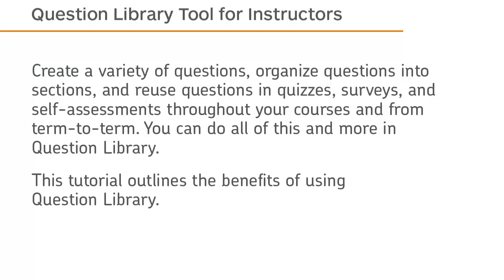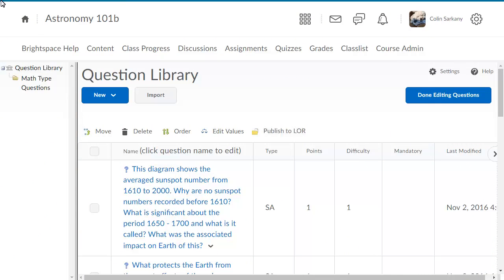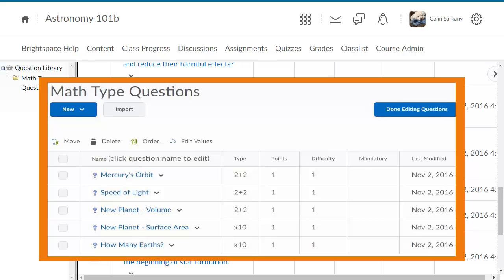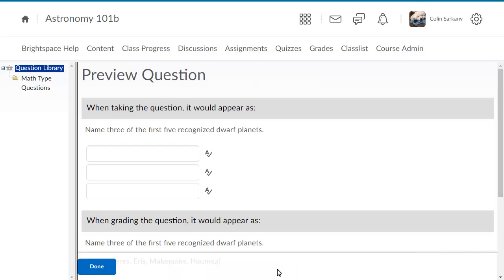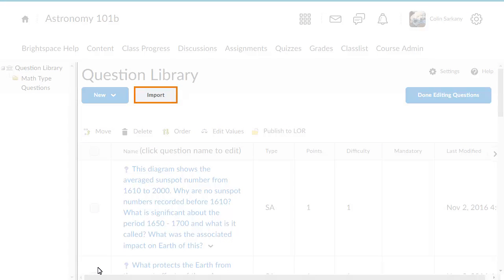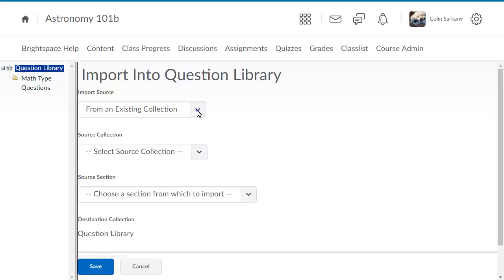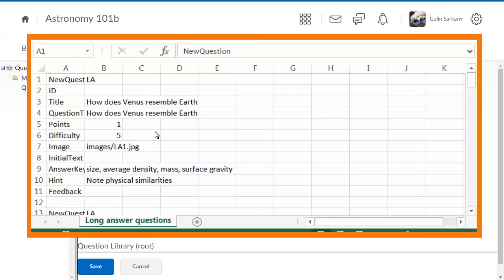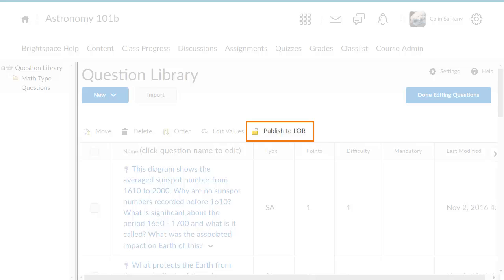Question Library - Benefits of Question Library - Instructor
A video describing the benefits of using Question Library in Brightspace Learning Environment 10.7 and higher.